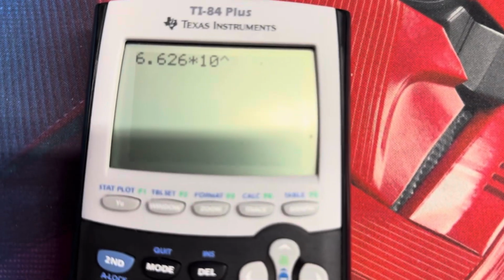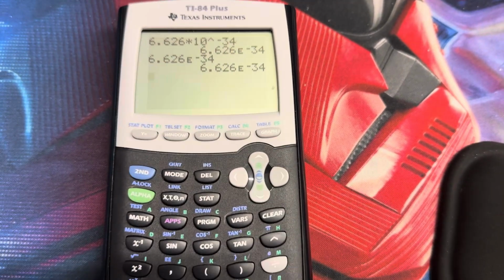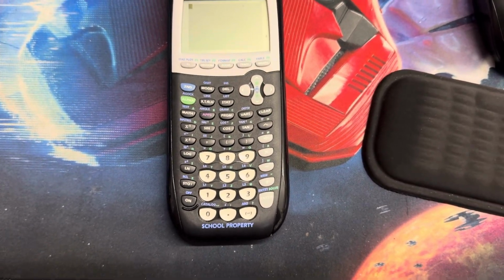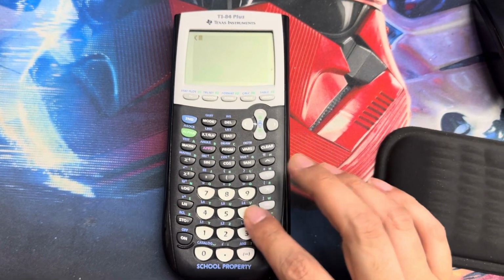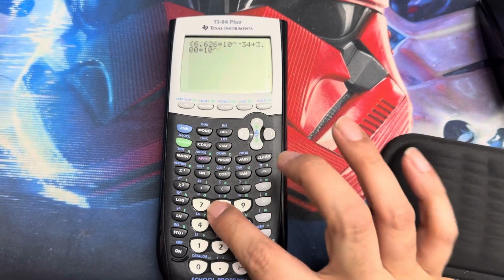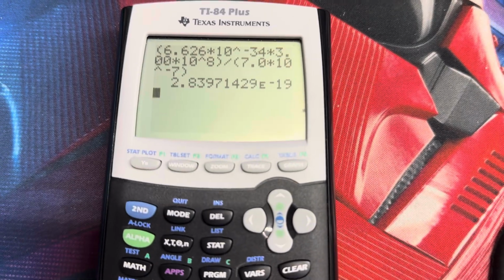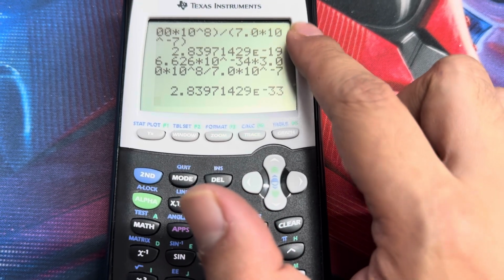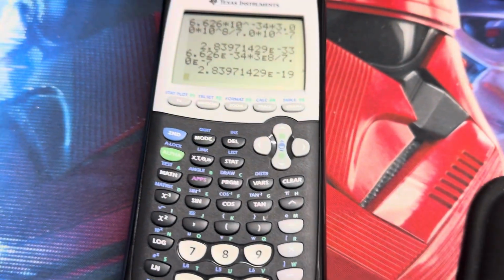Typing and Calculating with Exponents